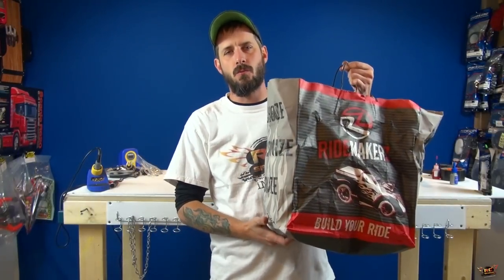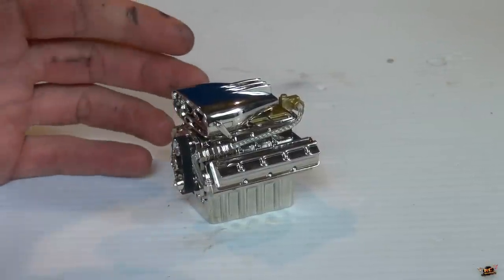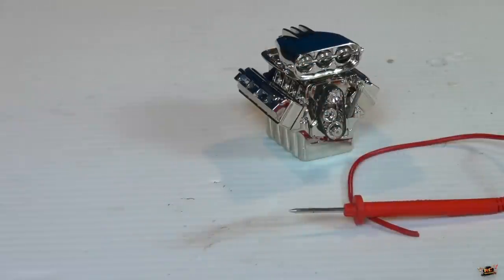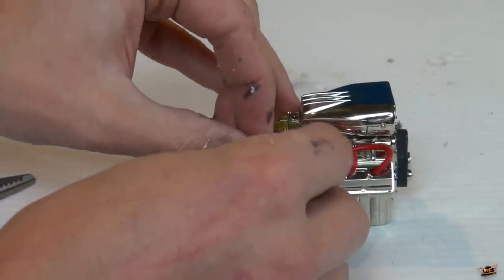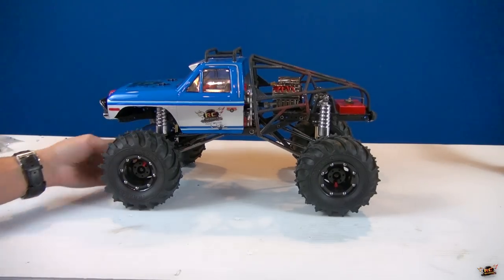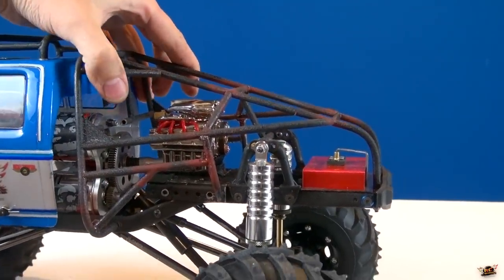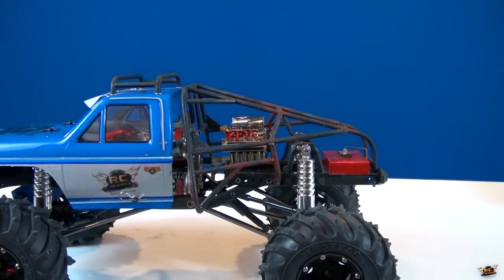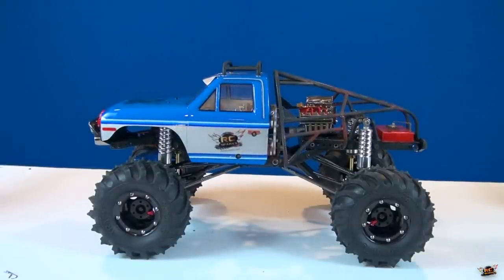RC ADVENTURES - ALTERED BEAST 4X4 - Rebuild BV5 - Scale Engine, Winch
- This is a great time for me to start on a little side project I wanted to get going. I purchased a tube chassis from ebay, that had a painted Ford body I liked. Not only that.. it had some customizations that I really liked. I see much potential in this rig, so I figured it was time to bust out the old BEAST TRUCK. It has seen so many RC ADVENTURES videos, and entertained millions.. so, to pay it the respect its owed, and overhaul and restoration is required!

I start by inspecting my one of my original TTC Trucks I build called "The Beast". It was based off of an Axial SCX10 Trail Truck - a Toyota Honcho, I believe. After many upgrades and wins, and failures, the truck has been through hell and back. I hadn't done any maintenance and NOW IM PAYiNG THE PRiCE! I figured this was as good of times as any to show off what happens when you neglect awesome Radio Control hobby products after heavy use!

Now I have a complete rebuild on my hands..

No worries though, Im up to the challenge!